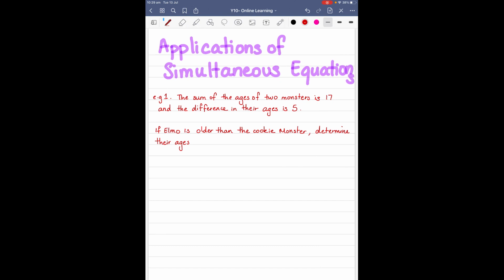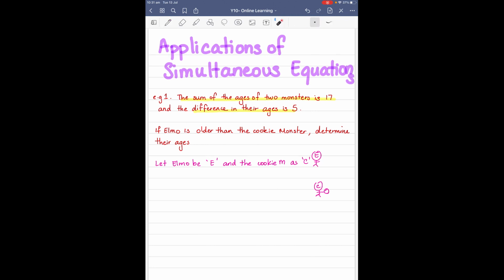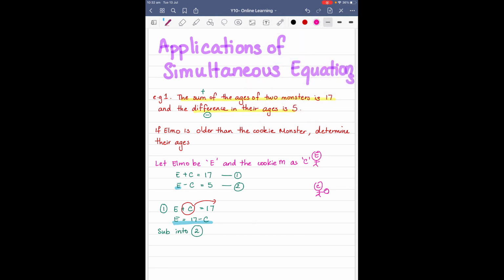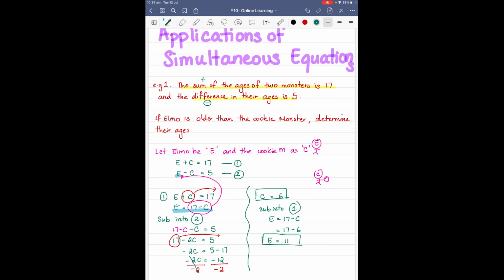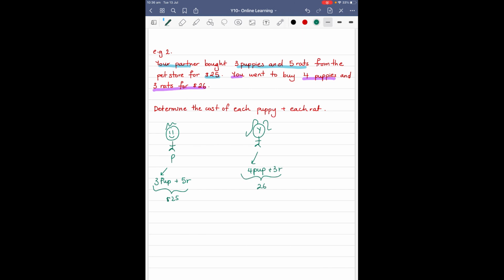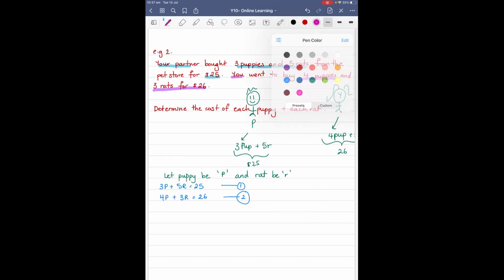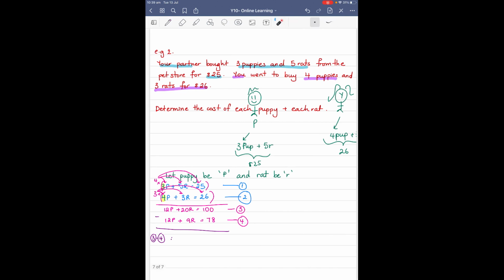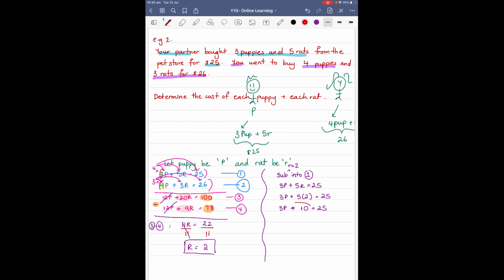Year 10- Application of Simultaneous Equations